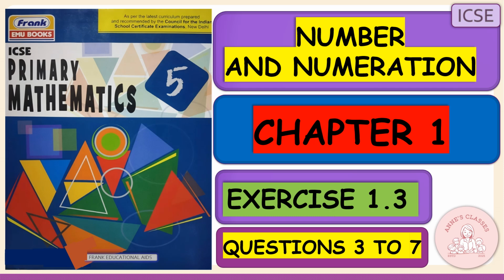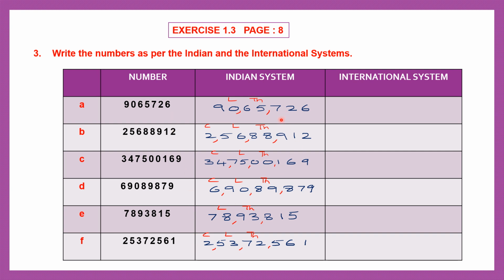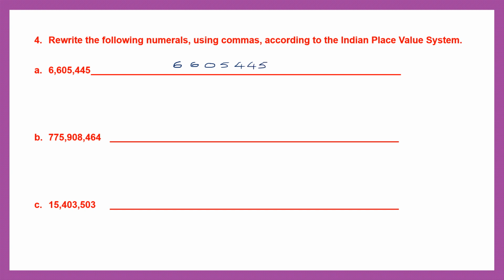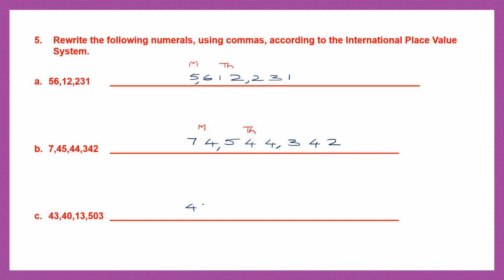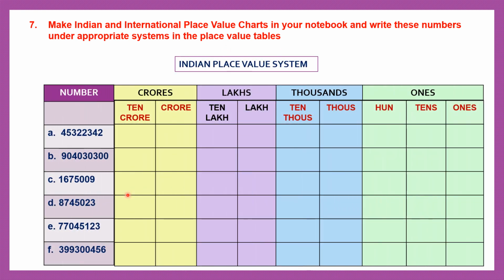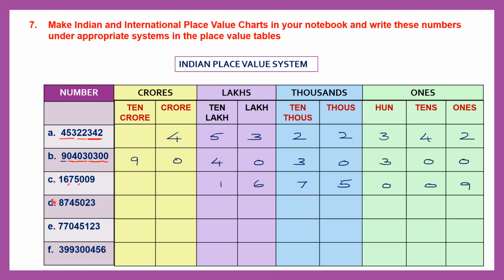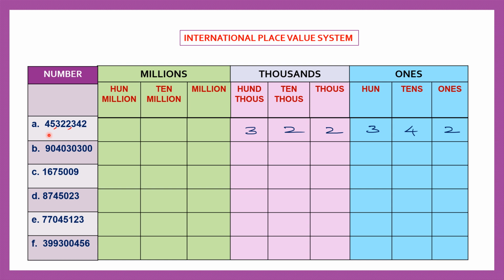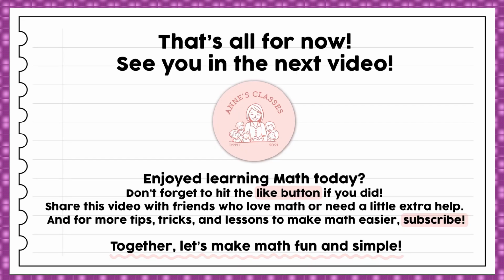NUMBER AND NUMERATION, ICSE PRIMARY MATHEMATICS, CHAPTER 1, EXERCISE 1.3, QUESTIONS 3 TO 7